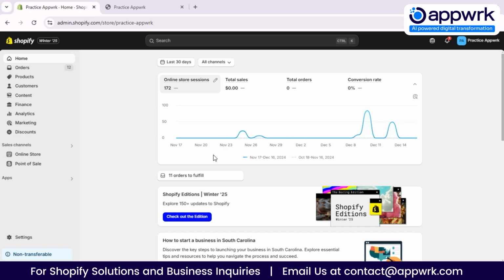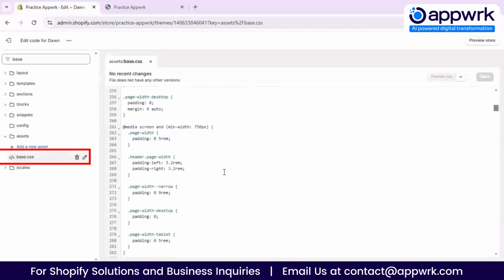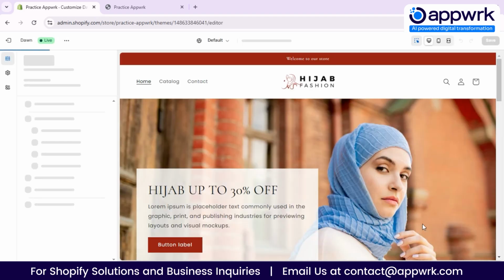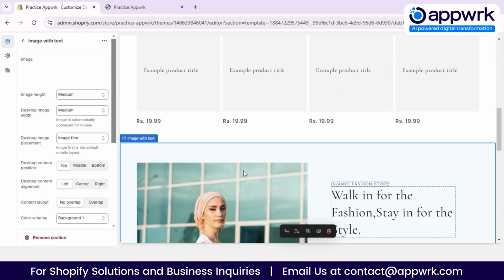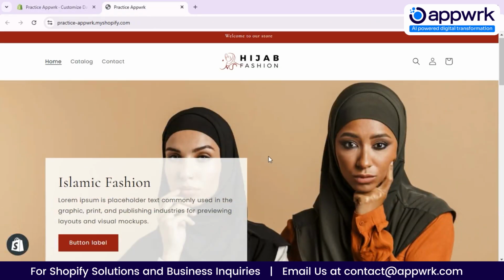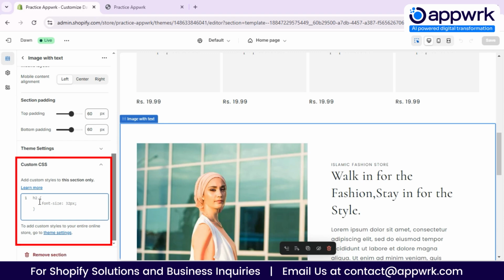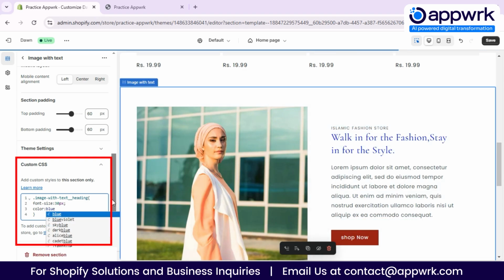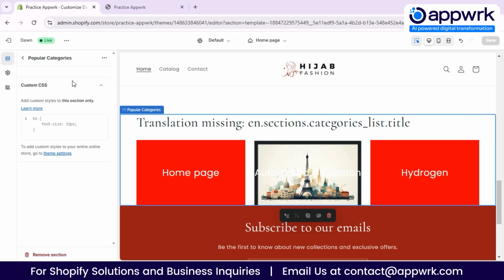How to Use the Custom CSS Field in Shopify 2.0 Sections | Shopify Tutorial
Looking to customize your Shopify store beyond default settings? In this tutorial, we’ll show you *how to use the Custom CSS field in Shopify 2.0 sections* to make unique design changes to your store. Shopify’s Custom CSS feature allows you to personalize your store’s look and feel without the need for a complete theme overhaul, giving you more control over your brand's presentation.

  *•  Understanding the Custom CSS Field:* Where to find it in Shopify 2.0 sections and how it works.
  *•  Making Simple Edits:* Change fonts, colors, spacing, and more to align with your brand.
  *•  Targeting Specific Sections:* Apply custom CSS to specific parts of your store for tailored design.
  *•  Tips for Writing Efficient CSS:* Learn best practices to avoid conflicts and maintain store performance.
  *•  Testing Your Changes:* Preview and troubleshoot your CSS edits for a seamless design experience.

*Why Use Custom CSS in Shopify 2.0?*
  *•* Enhance your store’s design with personalized tweaks.
  *•* Save time and costs compared to hiring a developer.
  *•* Maintain flexibility while keeping your store responsive and fast.
If you’re not familiar with CSS or need assistance, our Shopify experts are here to help!